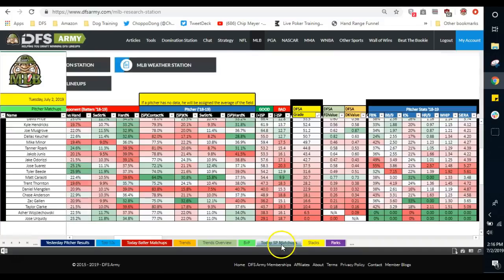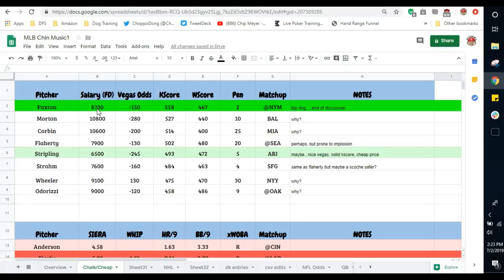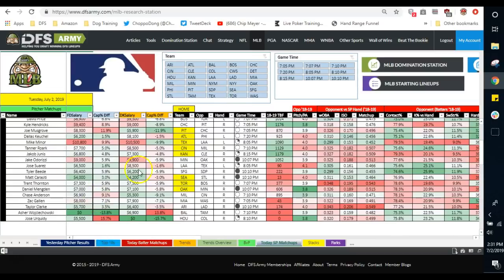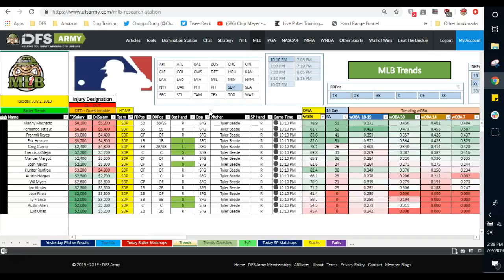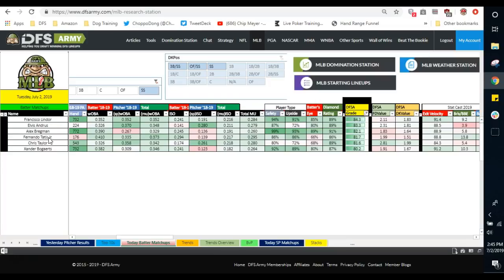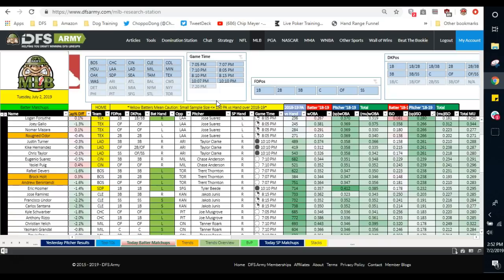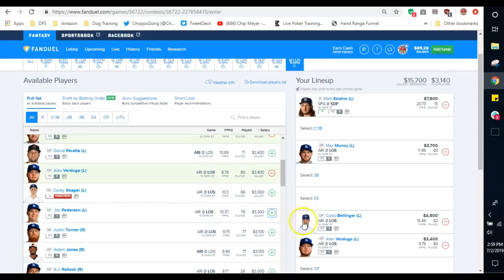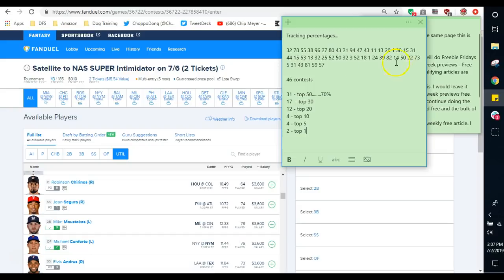Constructing Player Pool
From starting pitching to picking on pitchers to knowing which bats to take from searching for power. let's cut the fluff and build a competent player pool.